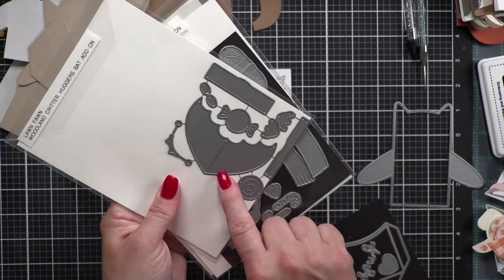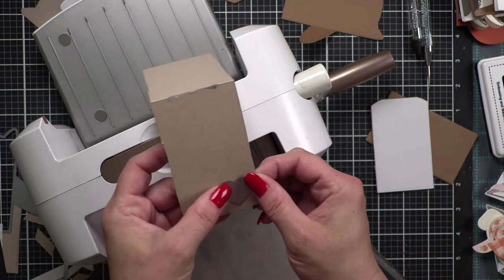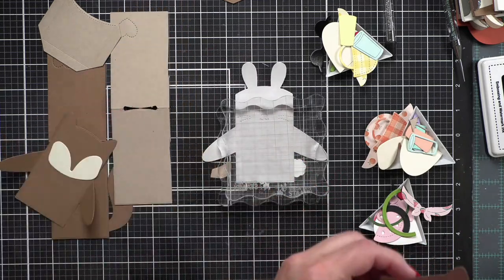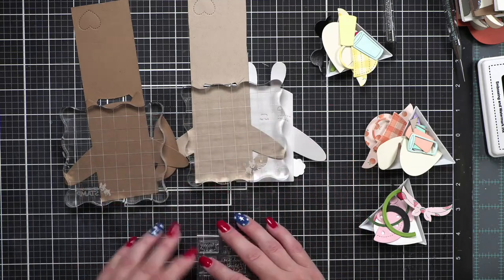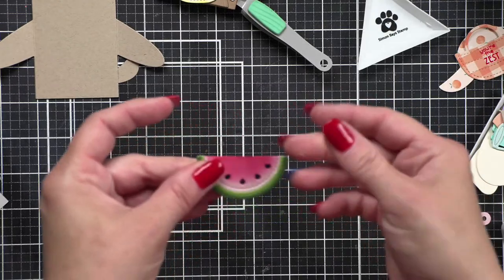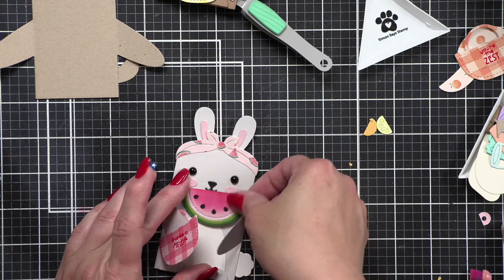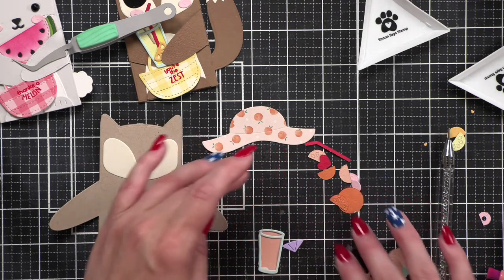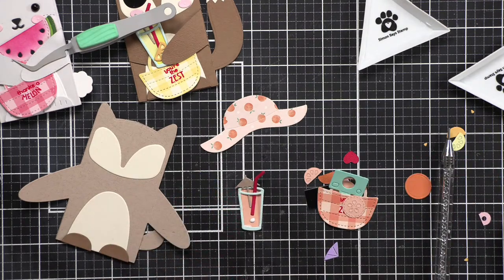Friday YouTube LIVE | Lawn Fawn Summer Release!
• Lawn Fawn Fruit Salad 6x6 Inch Petite Paper Pack

• Neenah Environment 100 LB SMOOTH DESERT STORM Paper Pack

LINKS MENTIONED IN VIDEO:
🚨Enjoy cross stitching and quilting? Check out my Flosstube Weekly Series where I talk about all my projects
STREAMING SOFTWARE USED:
➤ LET’S BECOME FRIENDS!!